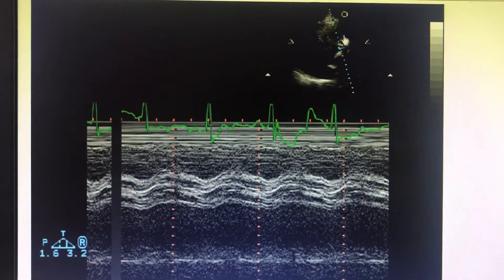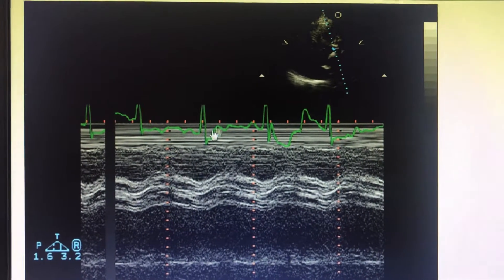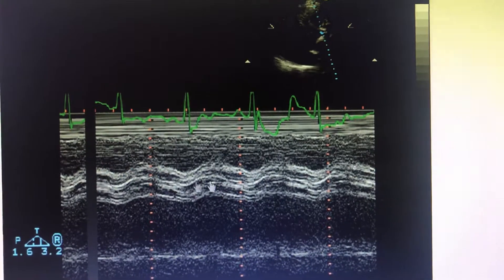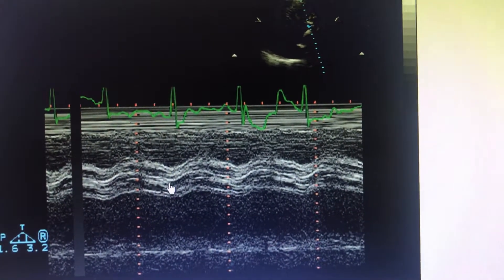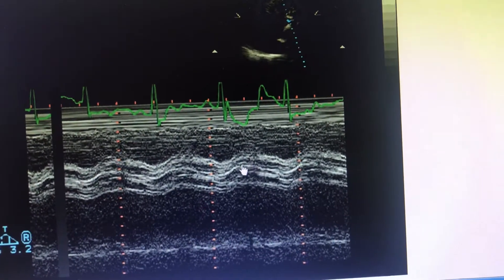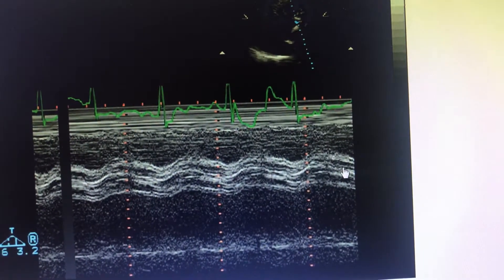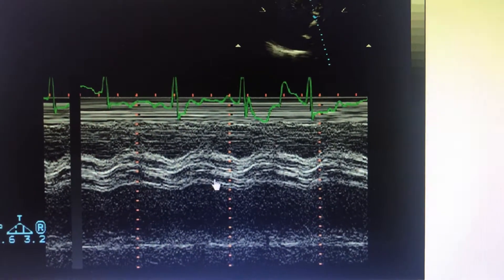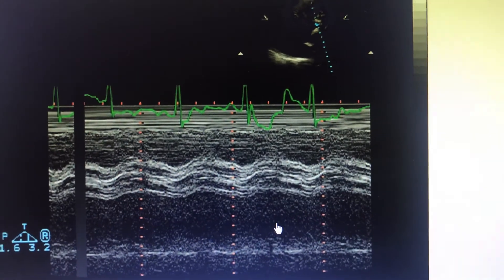M mode in aortic stenosis